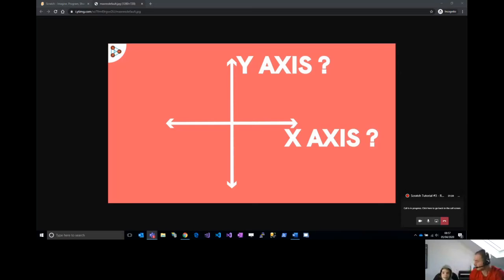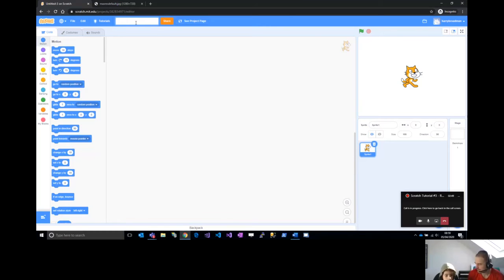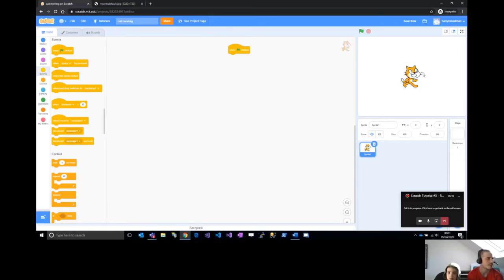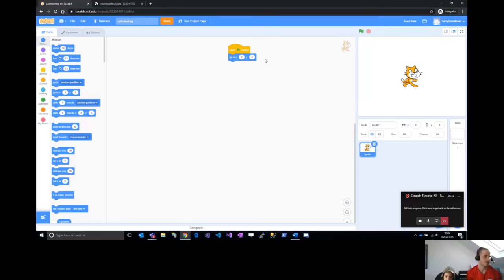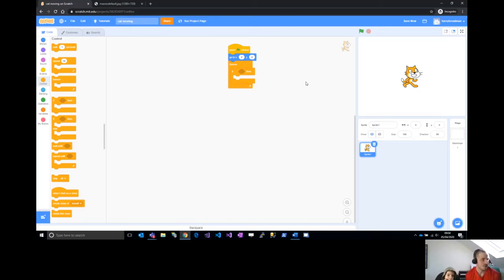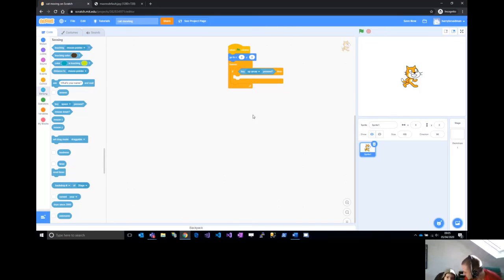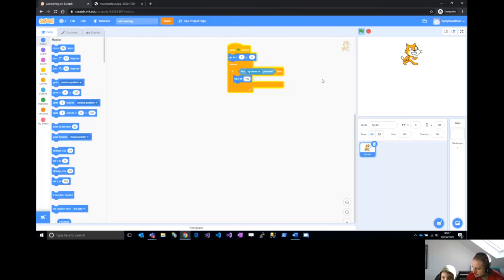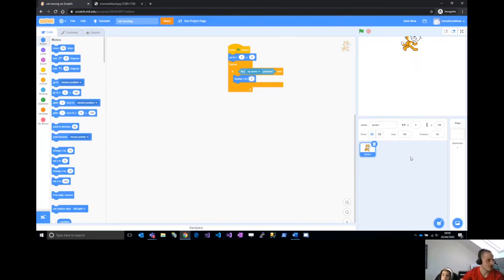Homeschooling - Scratch Tutorial #3 - Part 1 - Making the cat move using the keyboard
We have split the Rocket Game up in to 5 bite sized videos.

In part 1 we learn about X and Y axis, making the cat move up (by pressing the up arrow on the keyboard).

This code will be needed for our rocket game